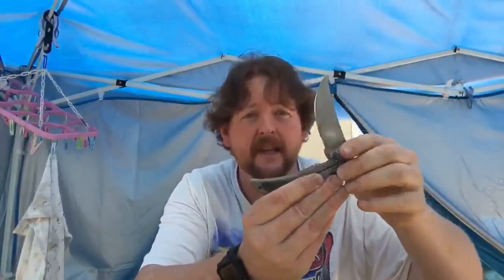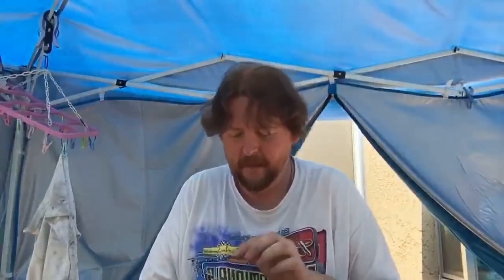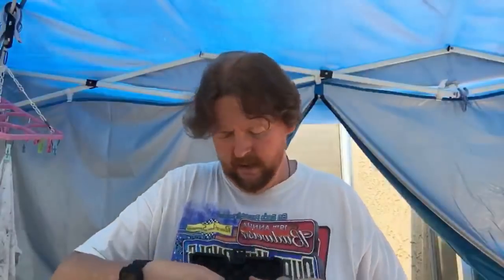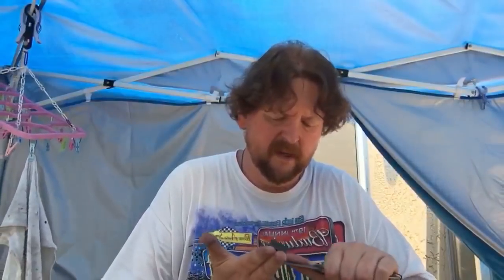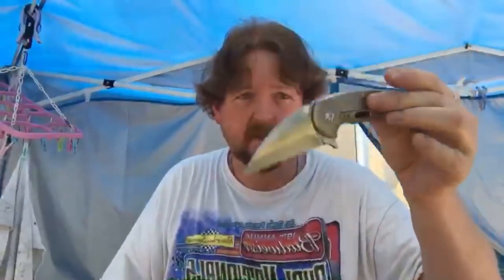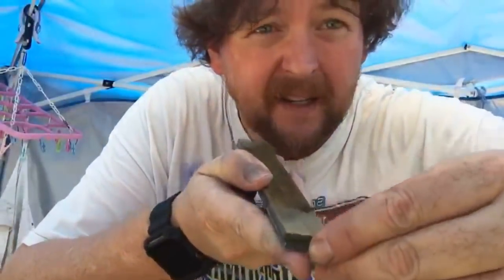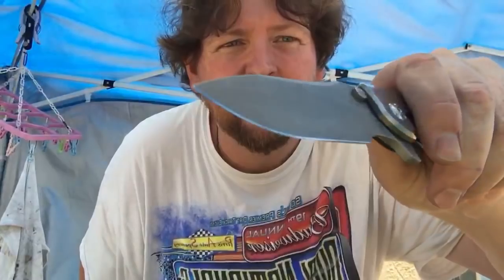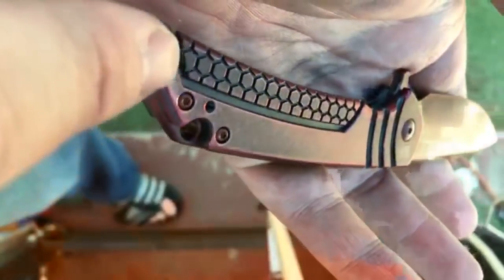Back at the bench